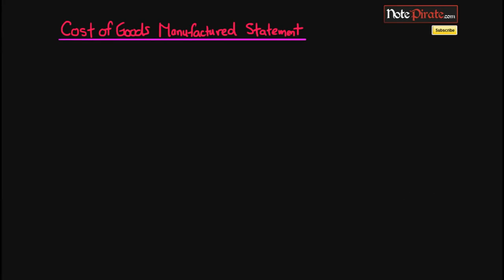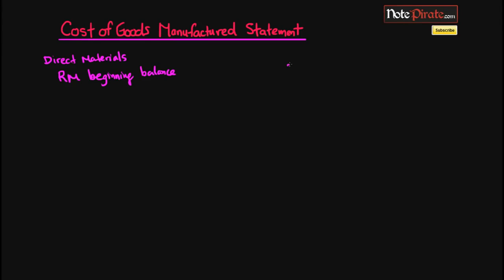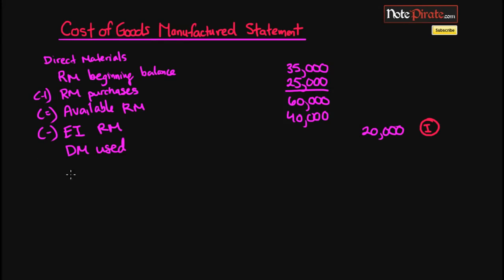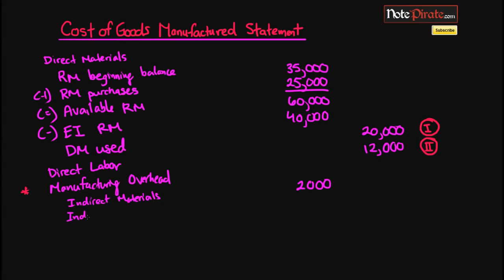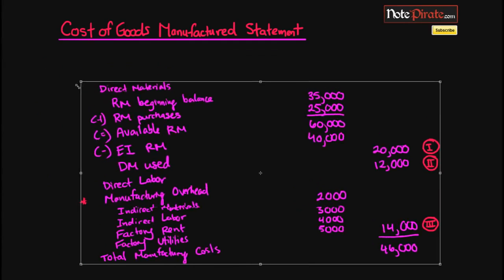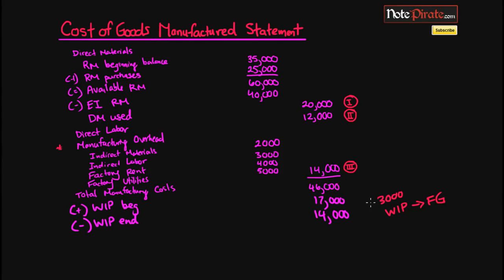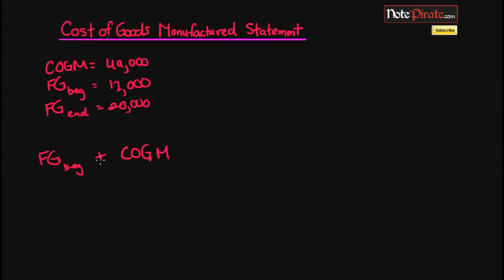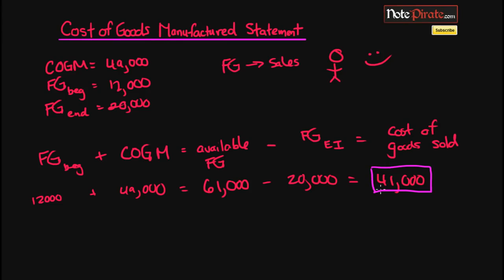How to Prepare a Cost of Goods Manufactured Statement (Managerial Accounting Tutorial #24)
How to Prepare a Cost of Goods Manufactured Statement